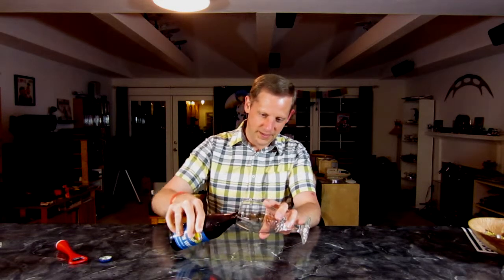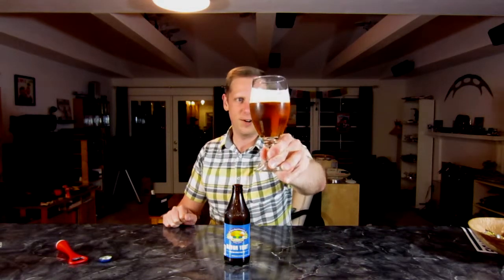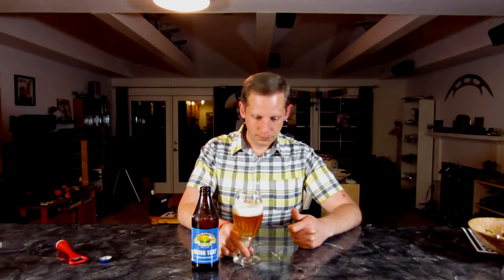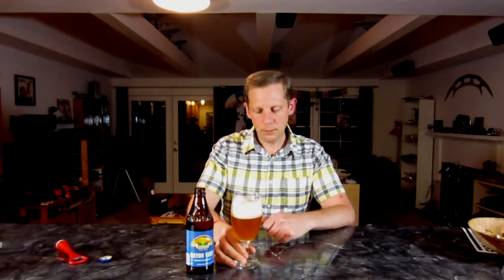Green Flash, Rayon Vert, Belgian Pale Ale, Craft Beer Geek Review #206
I review the Rayon Vert, a Belgian pale ale from Green Flash Brewing in San Diego California. 7% ABV